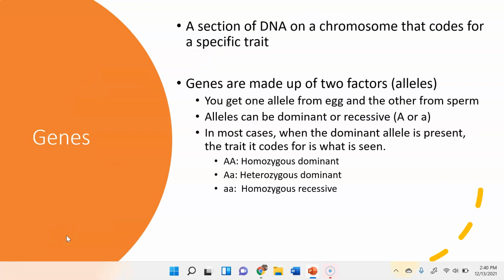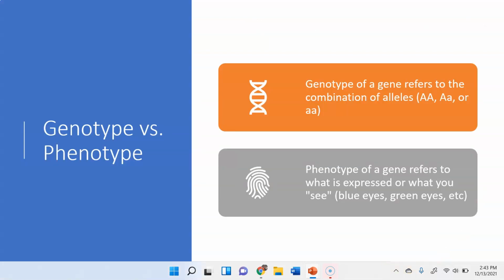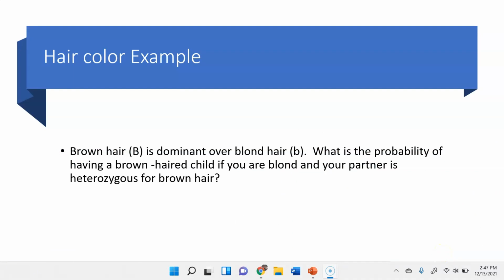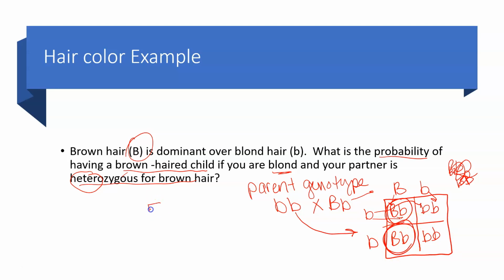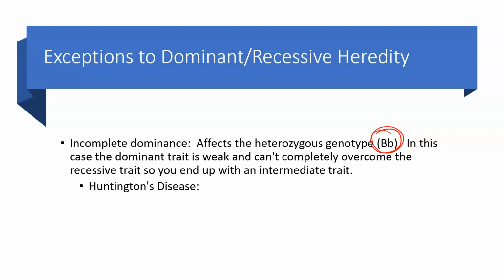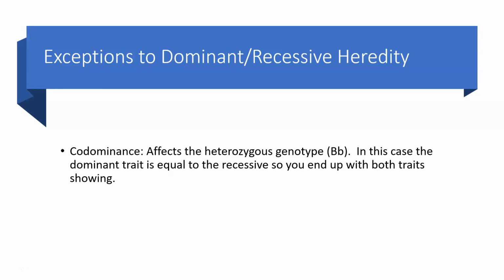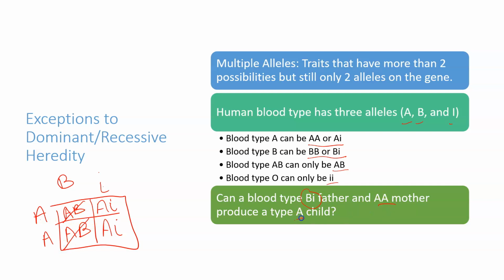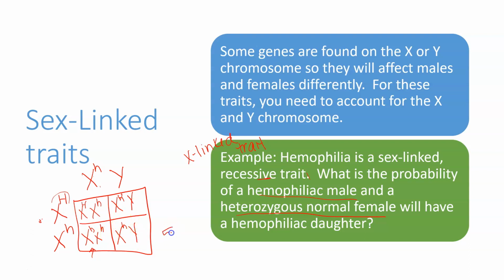Genetic probability AAP